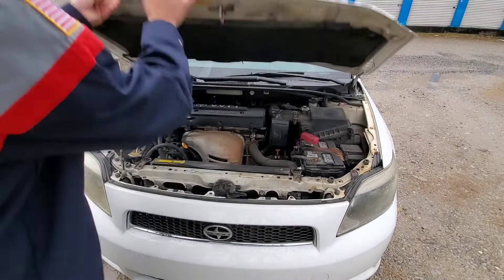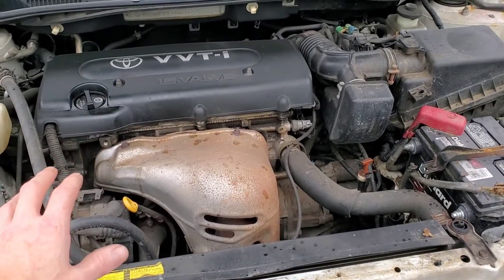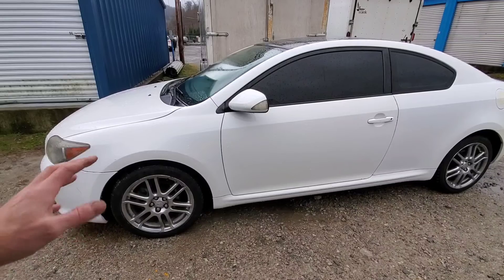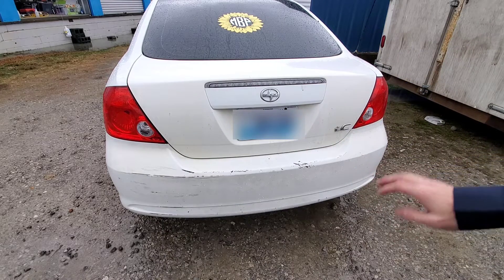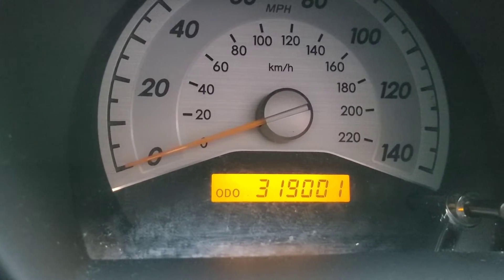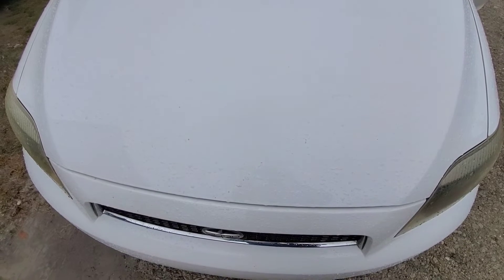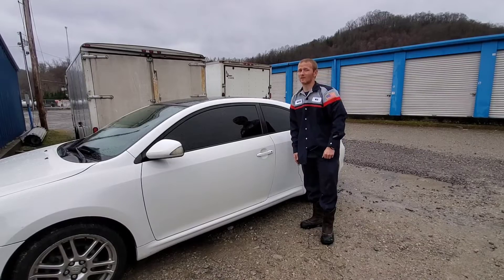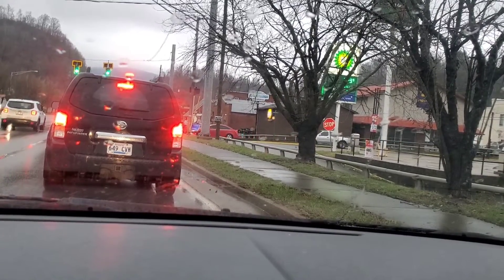I can't believe what Toyota did to my engine!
Toyota reliability is in question after Many engines were made with the wrong piston rings. This will cause oil consumption and even  carbon buildup problems with some engines.
Toyota scion tc 2005 with 2azfe or 2azfse.